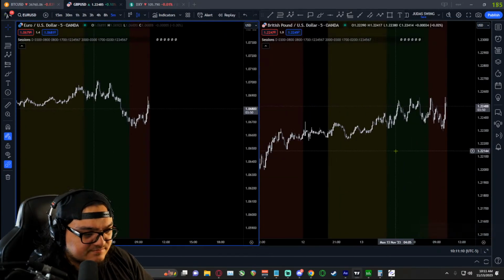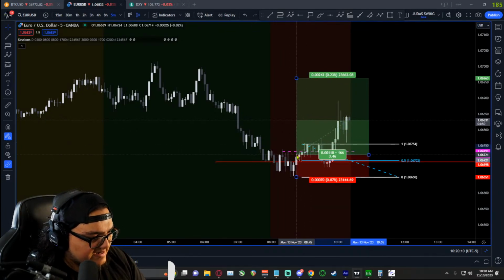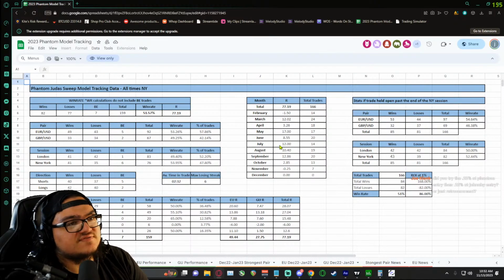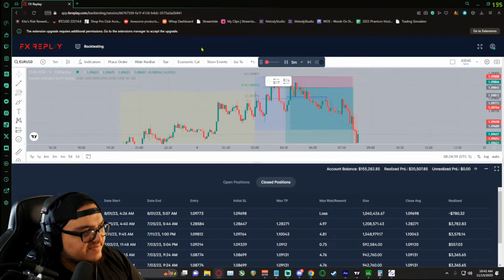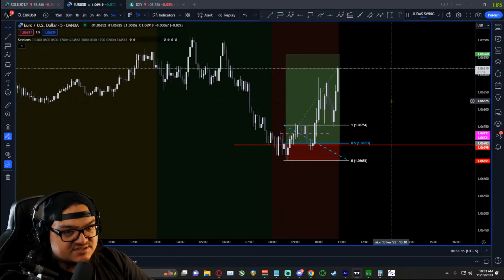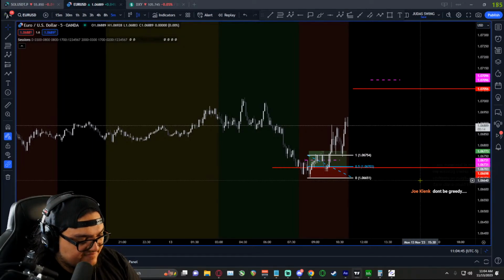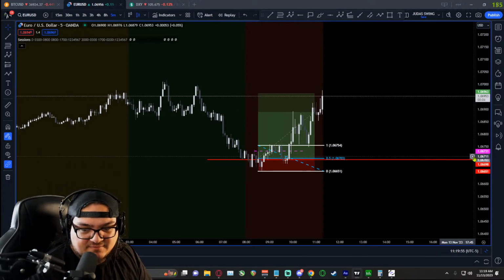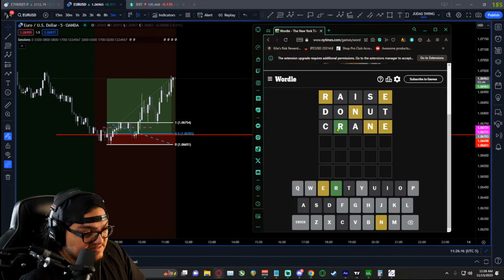Road to 1 Million in Funding Part 13! Live Forex Trading!!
I know I can make money trading crypto.. but what about other markets

Interested in joining the discord? You'll get real time updates from me, access to tutorial videos and a LIFETIME MEMBERSHIP of the trigger.trade static bot (Lifetime membership only) which I use to manage my entries!

Johnny_Crypto#0099

*Nothing I state or ideas expressed should be considered professional advice. This channel is intended for educational and entertainment purposes only. All content contained within is all just my own opinion and experience. You should always consult with your own financial advisor before making any investment decisions*